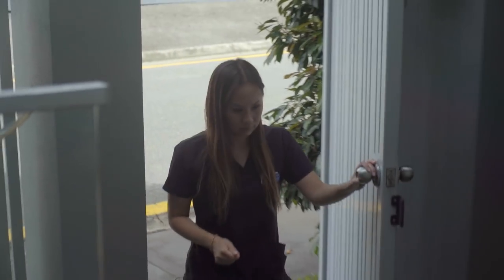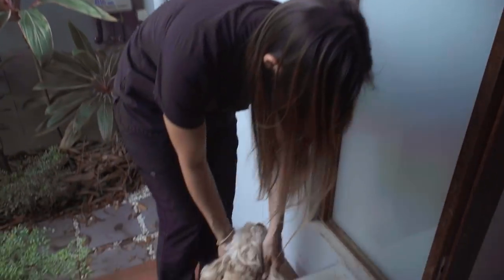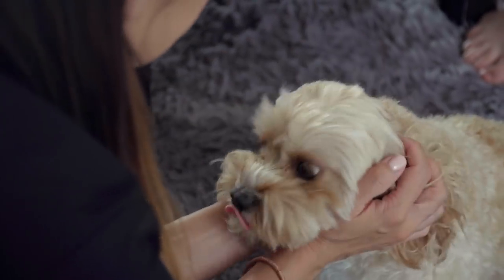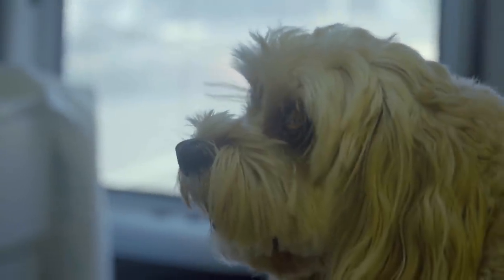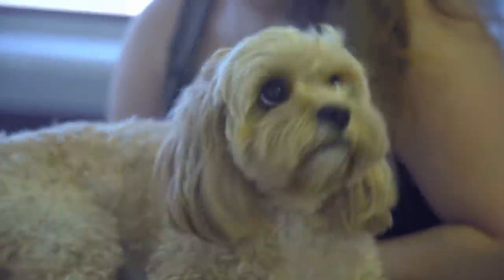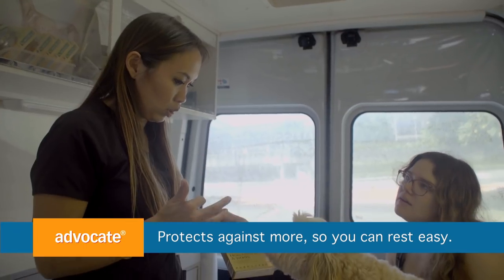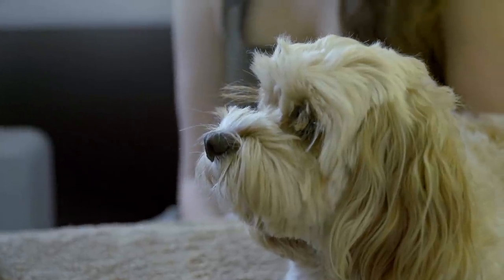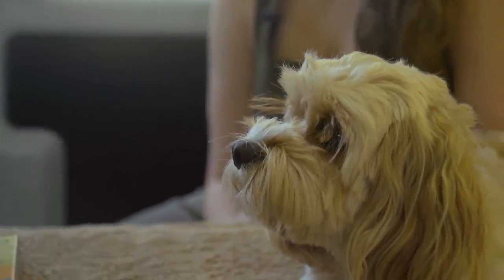Cutest Cavoodle EVER has Worrying Tummy Troubles | Bondi Vet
Dr Alison has some luck when a cute cavoodle helps her to make the diagnosis. To learn more about Advocate by Elanco, head @advantagepetcare @elancoaustralia